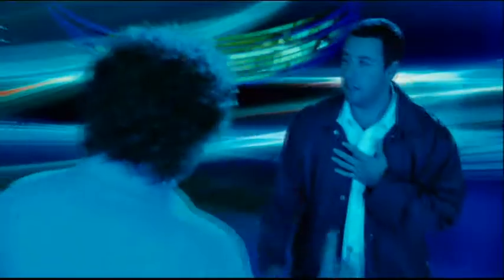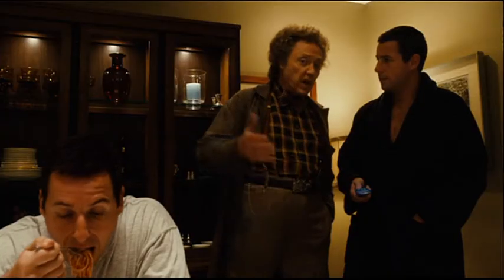Click (2006) Special Effects Featurette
The Special Edition DVD of Click (2006) is loaded with goodies, including this short featurette detailing the process and decisions made regarding the film's special effects.